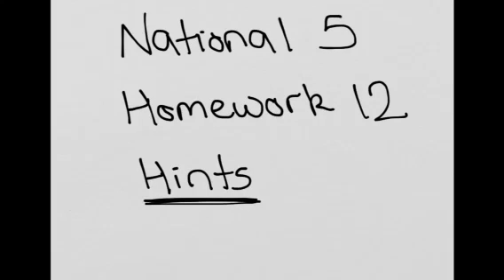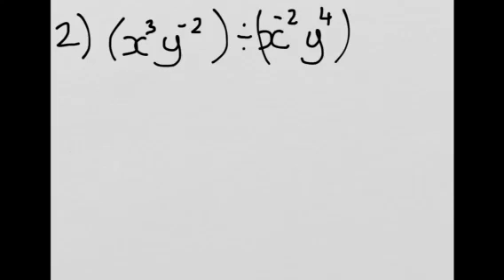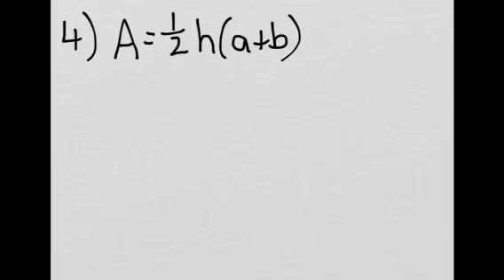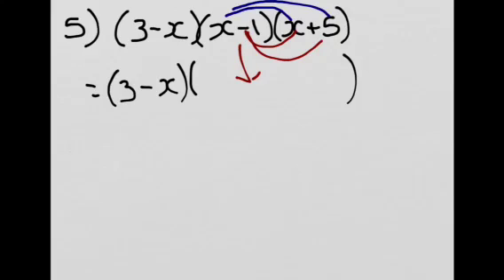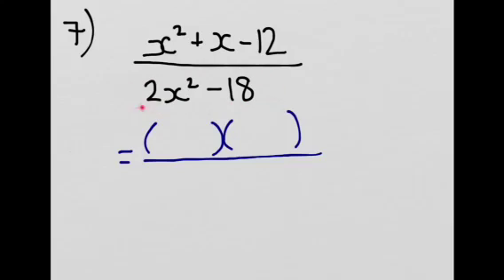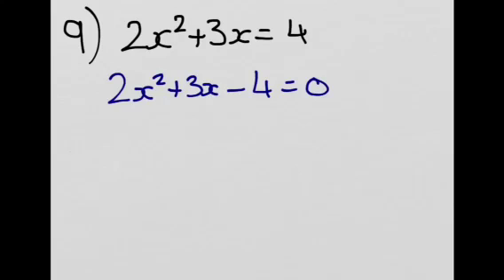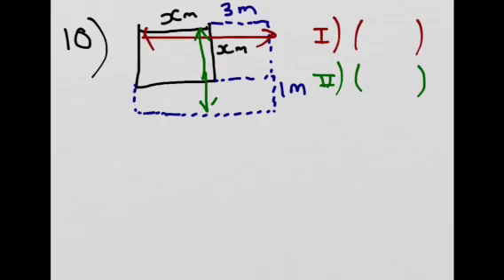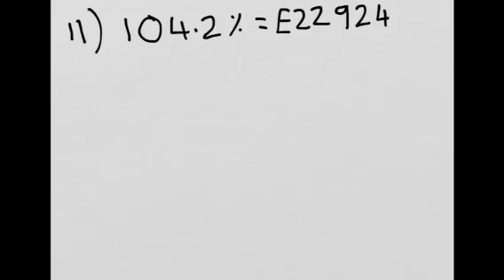S5 National 5 Homework 12 Hints